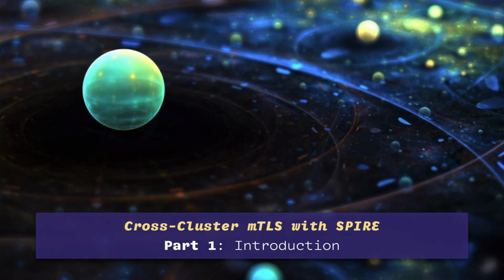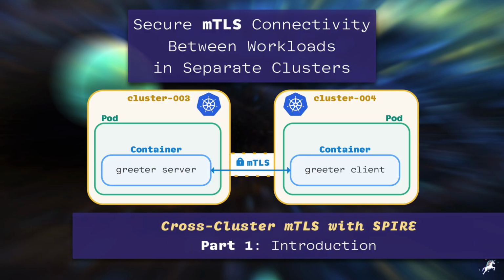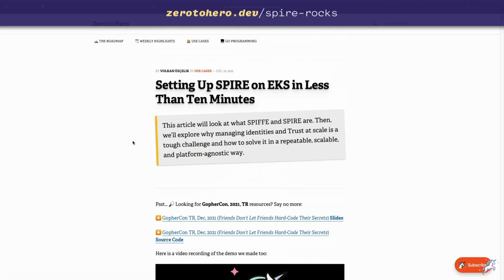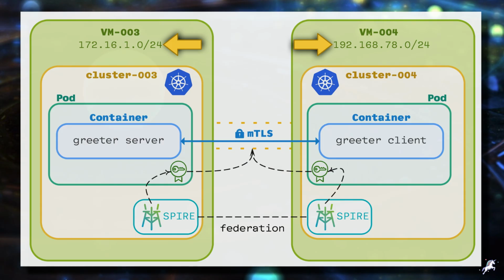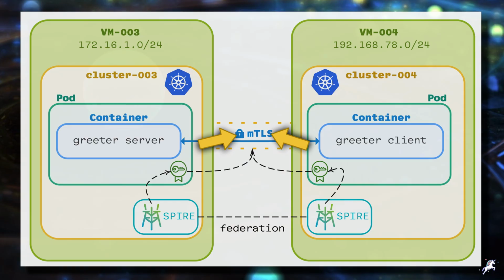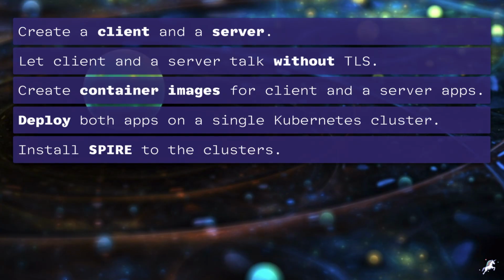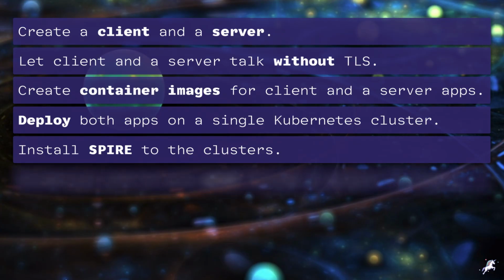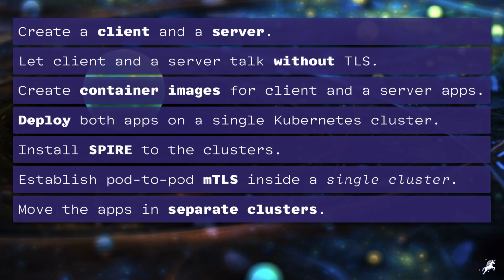mTLS with SPIRE (part 1)